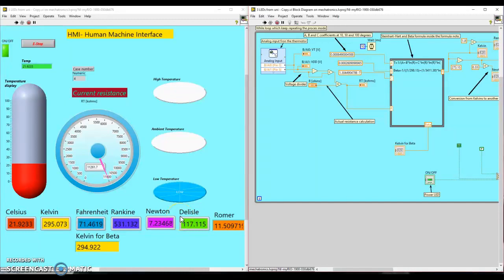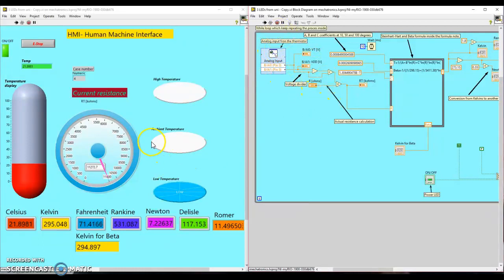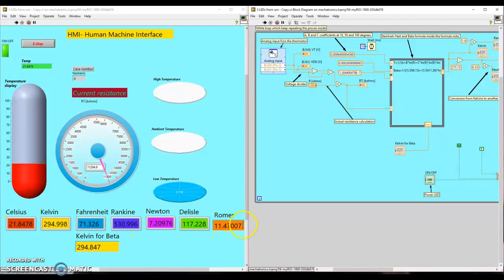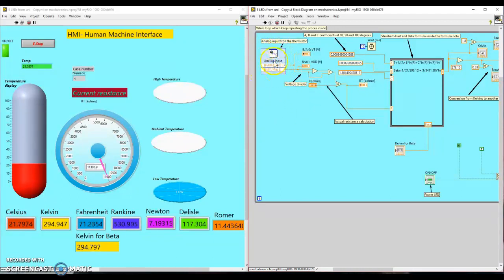Temperature measurement system (thermistor)